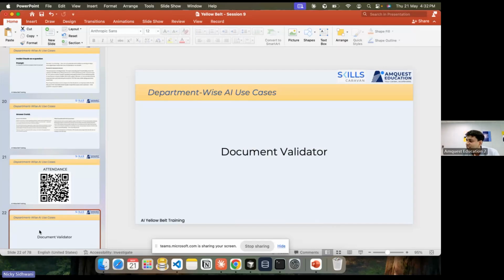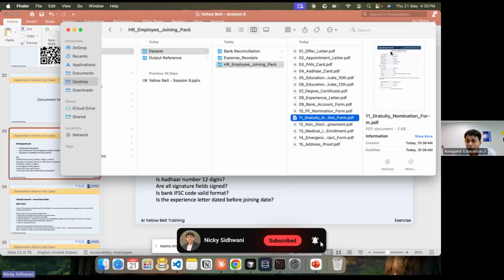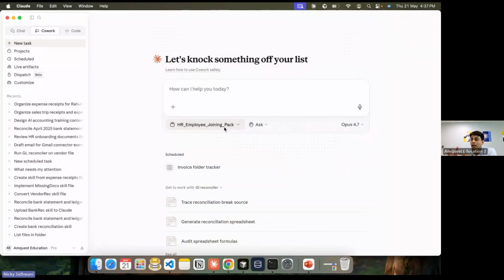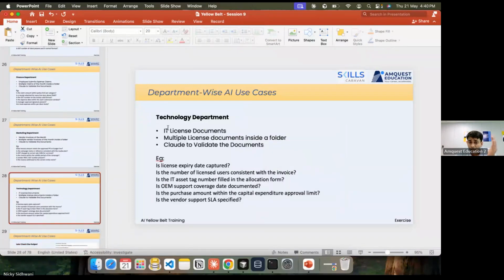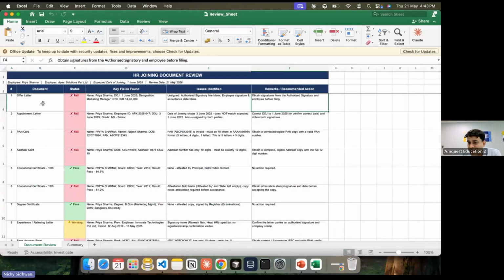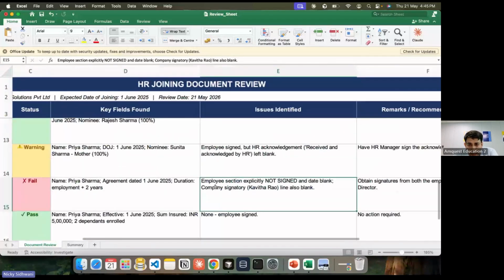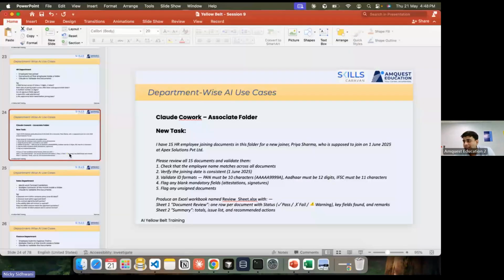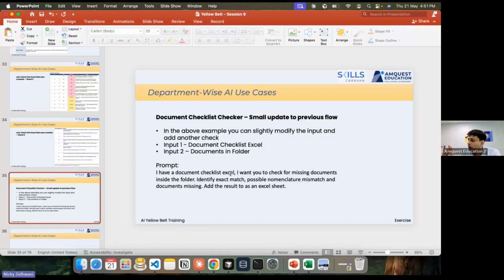Claude Workflow Automation for Part 2: HR Document Validation & Review Sheets Using Claude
Learn how Claude can automate HR document review, employee joining document validation, and review sheet creation.

In this video, we continue the Claude Workflow Automation series by showing how Claude can access a folder of HR employee joining documents and review multiple files automatically. You will see how Claude can validate employee names, joining dates, PAN format, Aadhaar number, IFSC code, signatures, blank fields, and incorrect or missing details across documents.

This session also shows how Claude can create an Excel review sheet automatically with document-wise status, pass/fail results, warnings, summary, and recommended actions. Instead of manually opening every HR document one by one, Claude can review the files, identify errors, and prepare a structured validation report.

This video is useful for HR teams, operations teams, compliance teams, finance teams, admin teams, business users, and working professionals who want to learn Claude workflow automation, HR document validation, AI document review, employee onboarding automation, and business process automation using AI.

This video covers:

✔️ Claude workflow automation
✔️ HR document validation using Claude
✔️ Employee joining document review
✔️ AI document validation
✔️ Claude AI for HR
✔️ Review sheet creation using Claude
✔️ Validating PAN card format
✔️ Validating Aadhaar number
✔️ Checking IFSC code
✔️ Checking missing signatures
✔️ Finding blank fields in documents
✔️ Employee onboarding automation
✔️ AI-powered HR workflow automation
✔️ Creating Excel review sheets with AI
✔️ Business automation using Claude AI

This is Part 2 of Session 9 in the AI Yellow Belt series, focused on Claude workflow automation, HR document validation, employee onboarding automation, document review, review sheet creation, and practical AI workflows for business teams.

👉 Comment “AI” if you want the full AI learning roadmap.